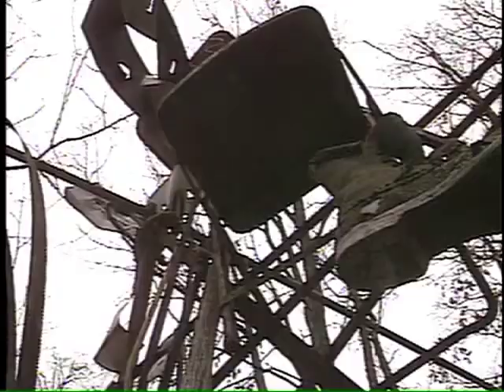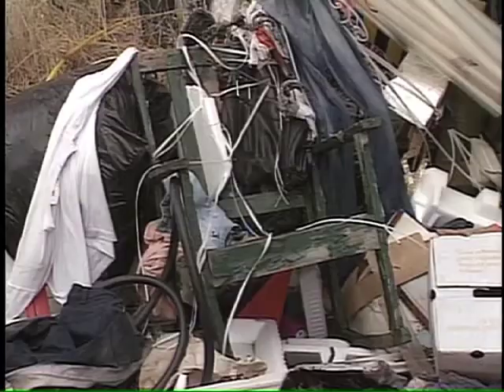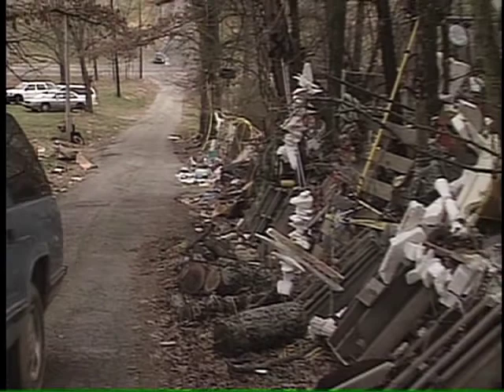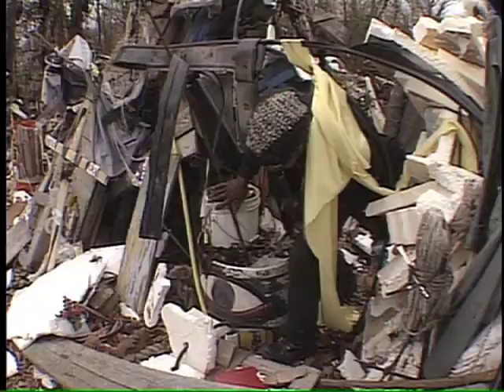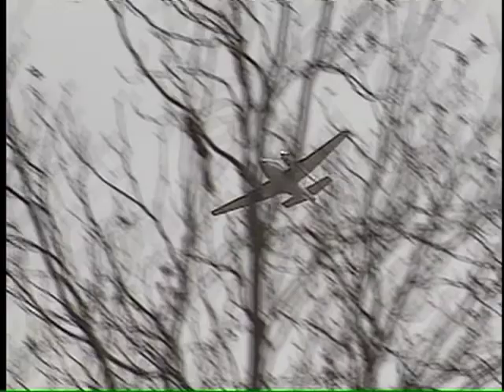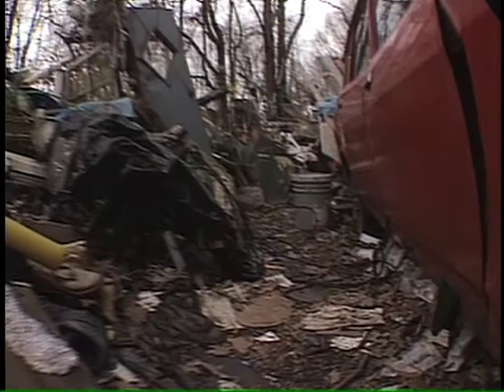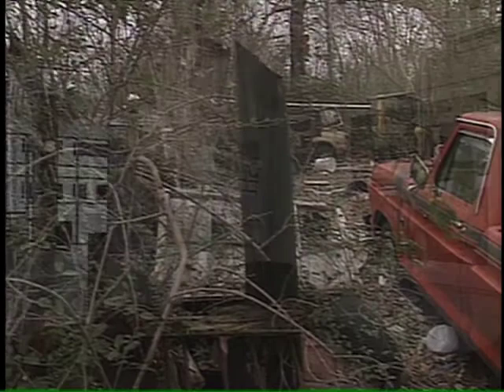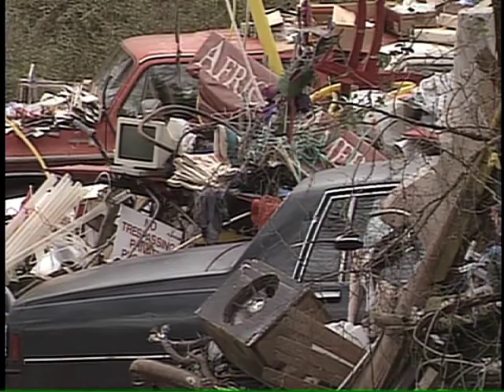Lonnie Holley, folk artist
A story about a folk artist forced by eminent domain to relocate his art environment in Birmingham, AL.  WAGA-TV story c. 1996.  Produced by Andi Larner, Rodney Hall and Doug Richards. Bill Arnett appears in the piece as an advocate for Lonnie Holley.